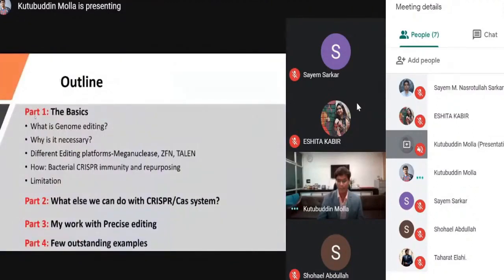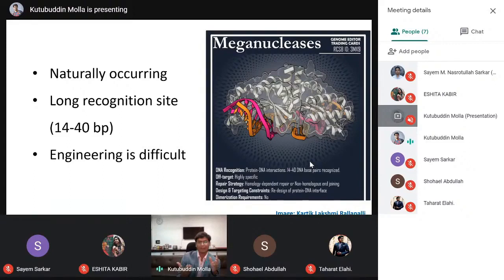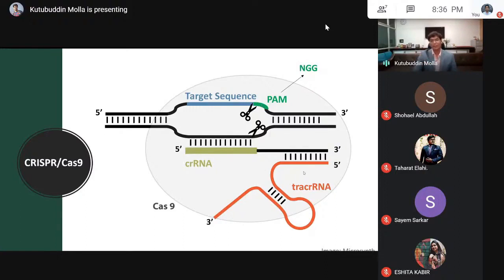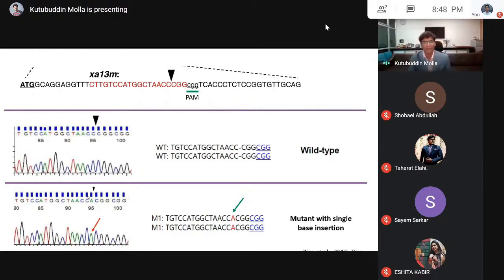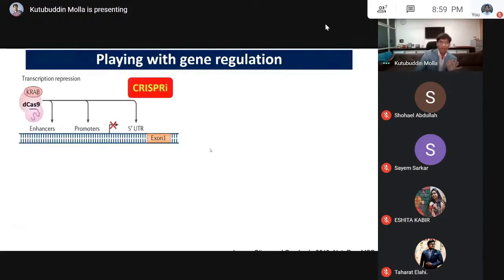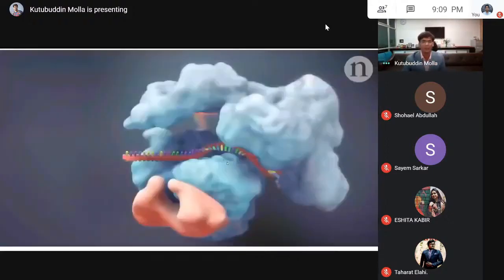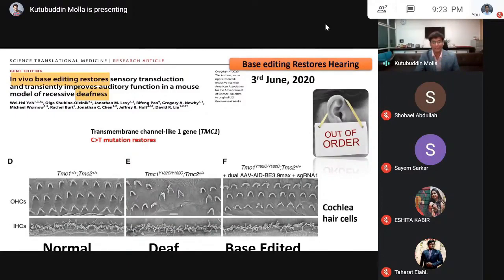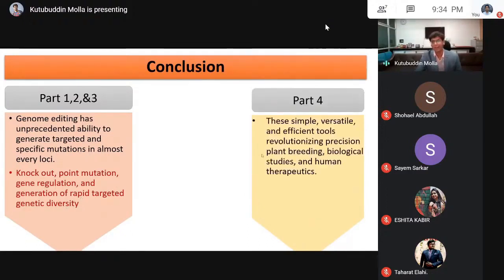The Basics of Genome editing: What, Why, and How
This Virtual presentation deals with the basics of different genome editing technologies, including details of the CRISPR-Cas system and their limitations. The presenter explained each of the slides in a way that is easy to understand. You would get great detail of different genome engineering techniques ranging from conventional CRISPR-Cas gene knock-out to Base_Editing and other advanced CRISPR-derived tools. In the last part, applications in basic biology, agriculture, and human therapeutics have been discussed.